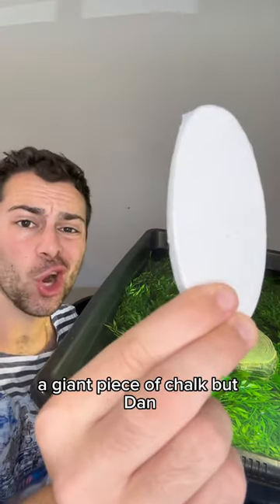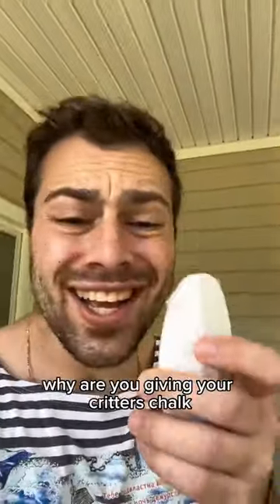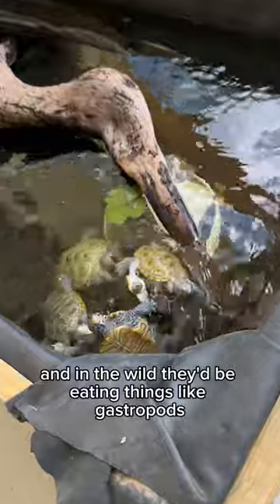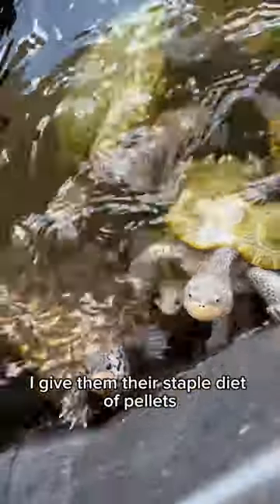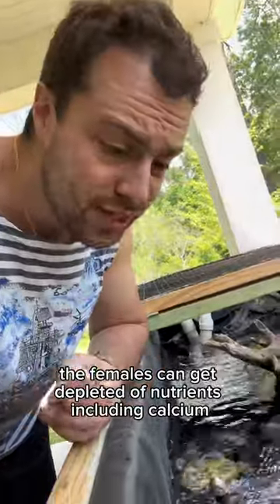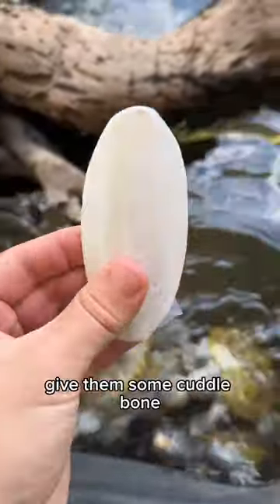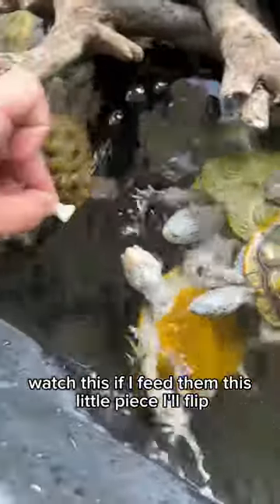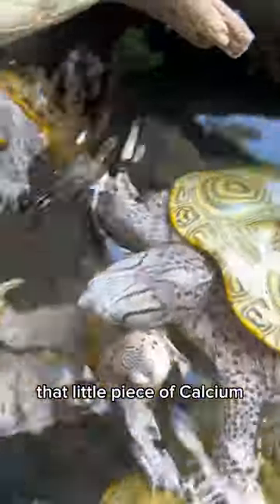Feeding CHALK To My TURTLES!? 🐢💀